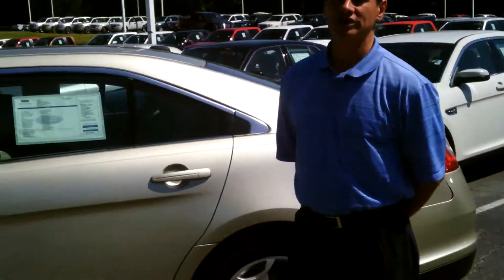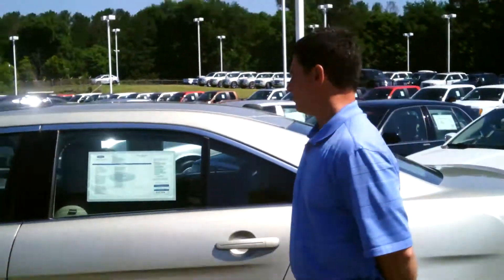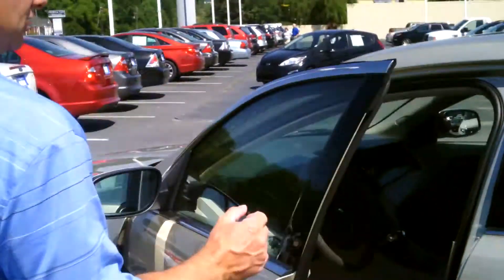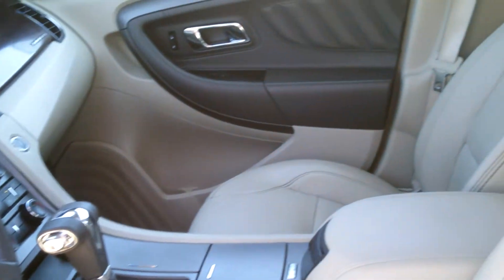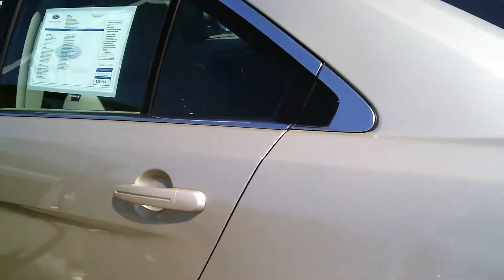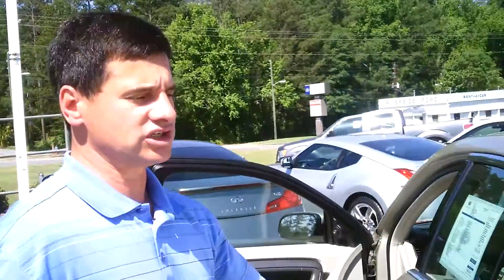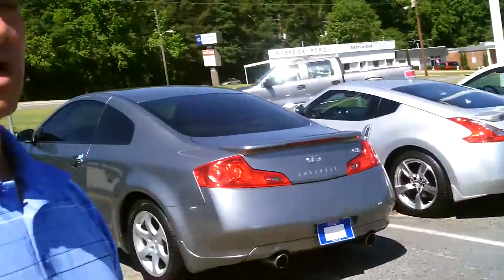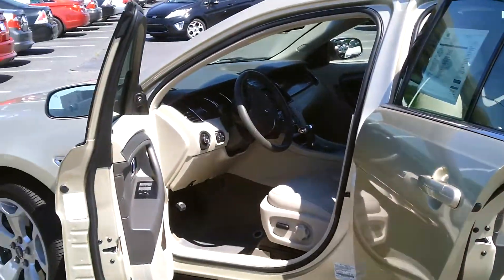Riverside Ford Lincoln Macon, GA A9985 2011 Ford Taurus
Certified Pre Owned. -NEW ARRIVAL- This Gold Leaf Metallic 2011 Ford Taurus is priced to sell and has 21,580 miles. We are located at: 2089 Riverside Dr, Macon, GA, 31204